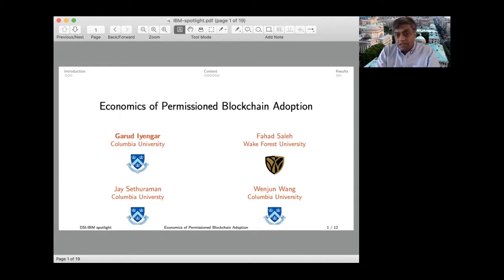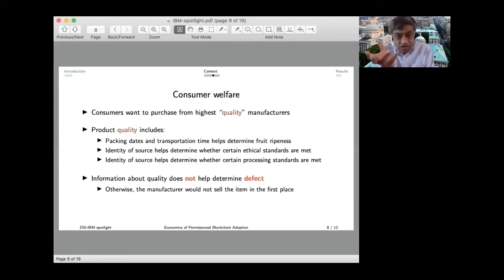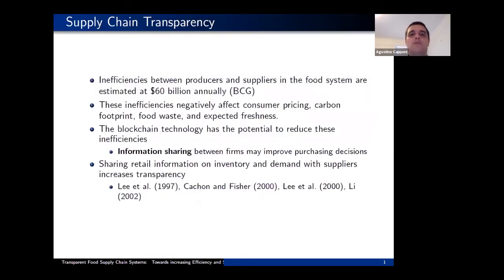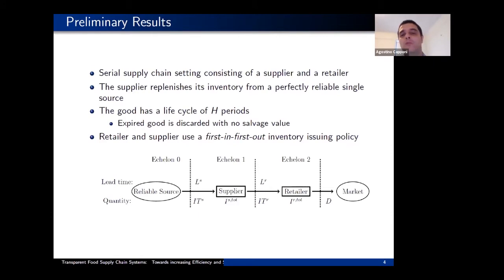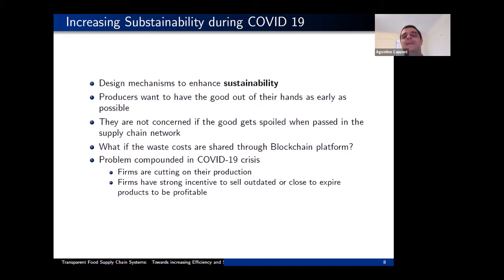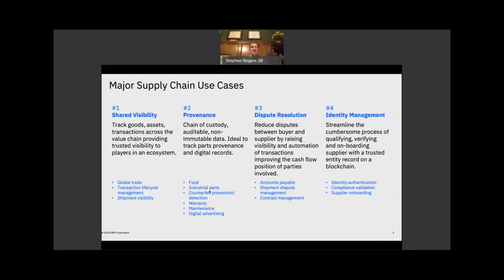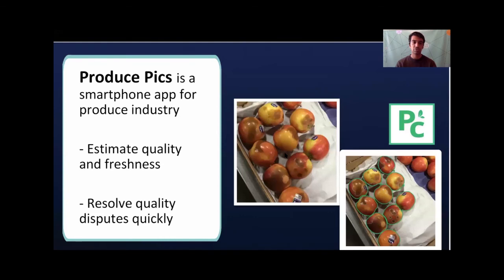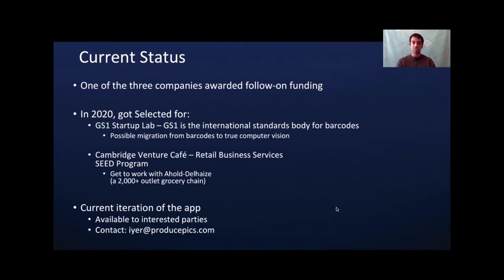The Columbia-IBM Center Showcase Session 4: Supply Chain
In this session researchers will discuss the construction of economic frameworks for understanding the incentives of the participants of a permissioned blockchain for supply chains and other related industries. In particular, it will determine the factors that affect the adoption of blockchain in the market while paying particularly close attention to instances in which blockchain adoption enhances welfare but adoption does not arise due to private incentives.

In addition we will feature work that explores increasing efficiency and sustainability under uncertainty through a multi-tier supply chain to manage price, delivery and deal with supply chain uncertainty, including stochastic models of demand.

Speakers:

Garud Iyengar
Professor of Industrial Engineering and Operations Research
Columbia Engineering

Jay Sethuraman
Professor and Chair of Industrial Engineering and Operations Research
Columbia Engineering

Agostino Capponi
Associate Professor of Industrial Engineering and Operations Research
Columbia Engineering

Stephen Rogers
VP of Blockchain Initiatives for Supply Chain
IBM

Eran Tromer
Associate Research Scientist in Computer Science
Columbia Engineering

Sunand Iyer
Founder
Produce Pics

Alexandros Biliris
Adjunct Professor of Computer Science
Columbia University